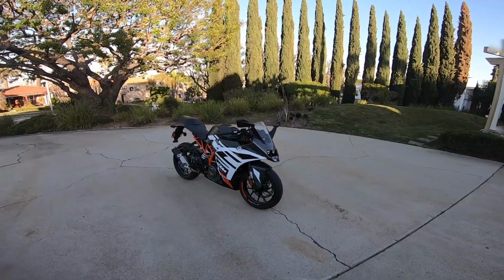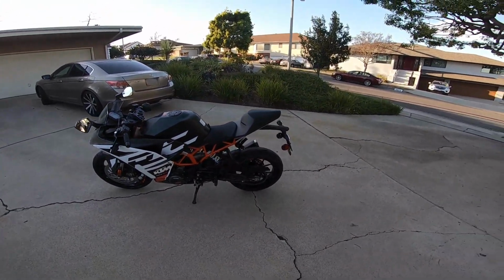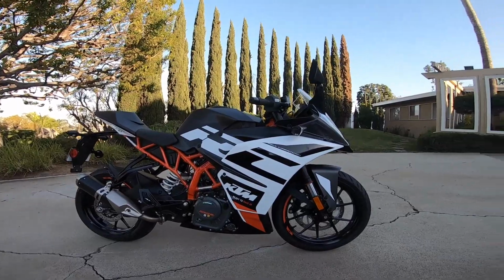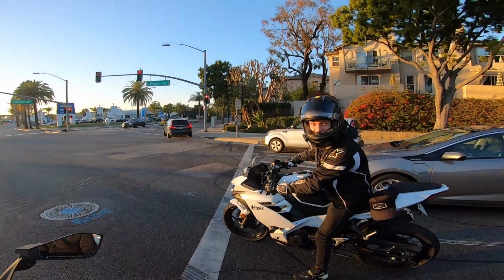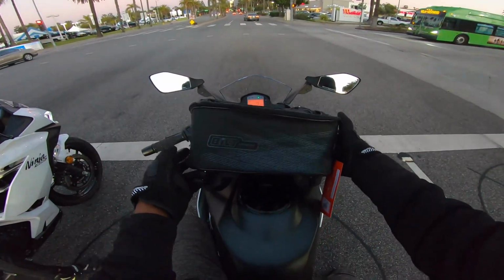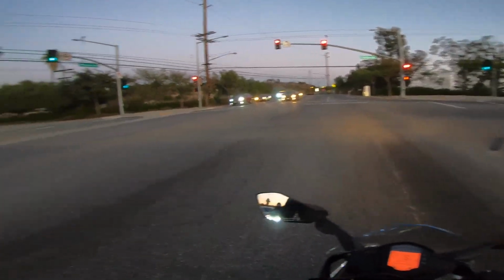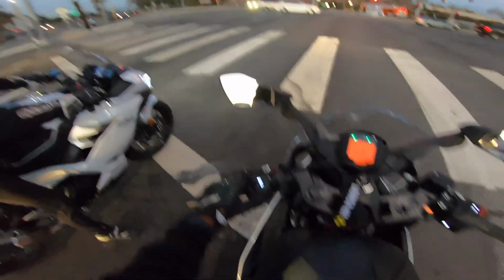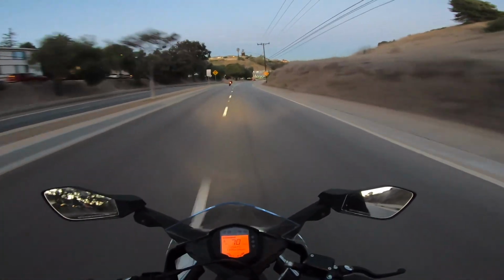Breaking in KTM RC 390! | KTM RC 390 vs Ninja 400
Defiantly love this bike and cannot wait to take it to the canyons and to the track and really feel it out. (Break in period; 600 miles)